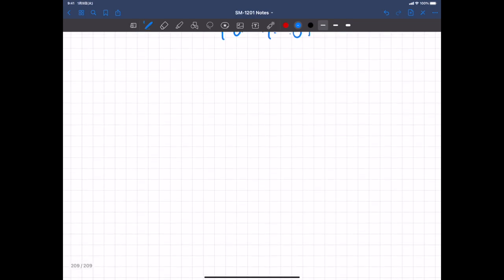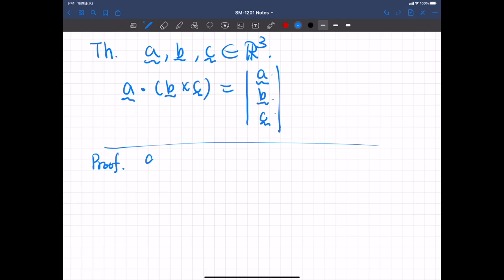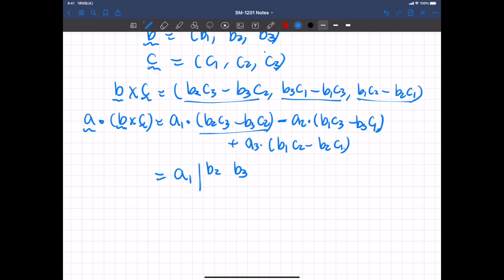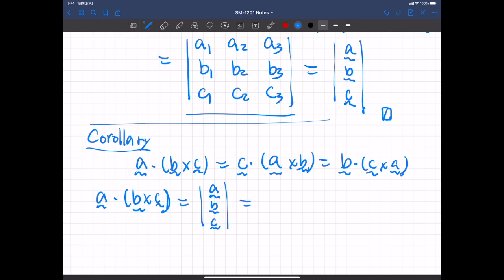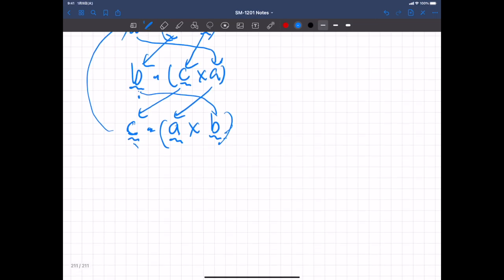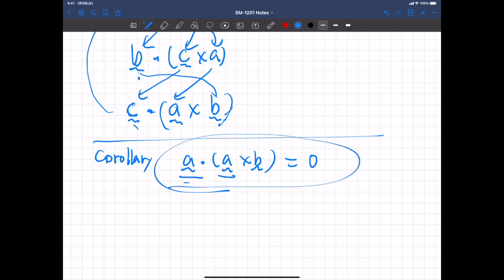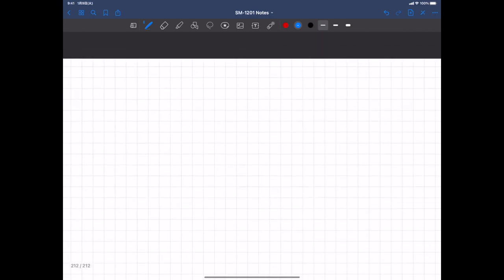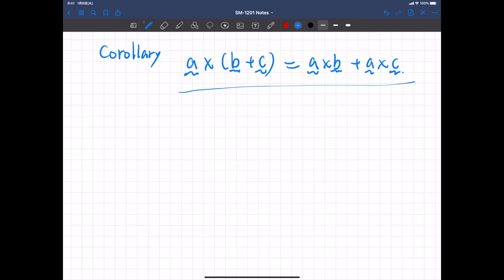Vector product (2) [Mathematical Methods I (7-2)]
Triple product. A triple product as a determinant.Some properties of triple products. The geometric meaning of triple products.